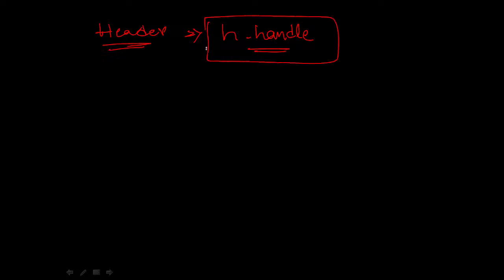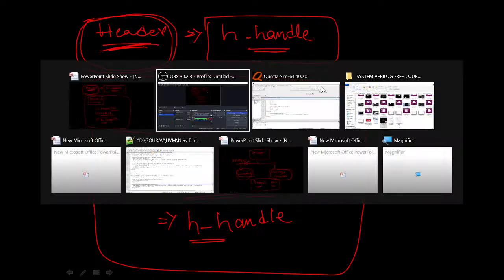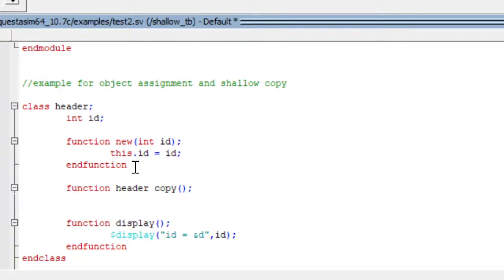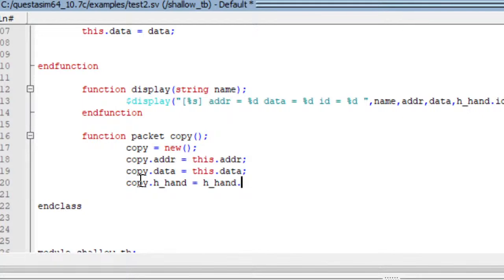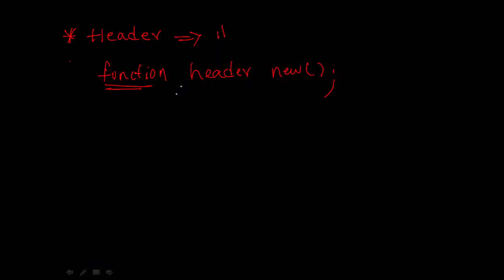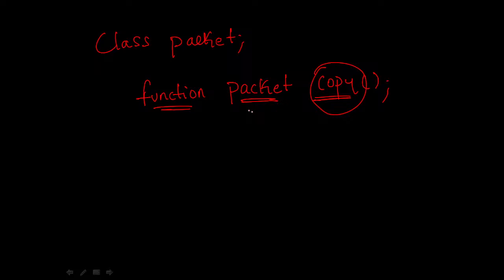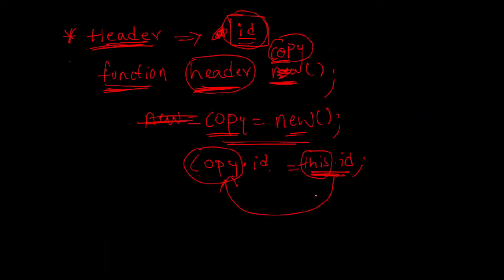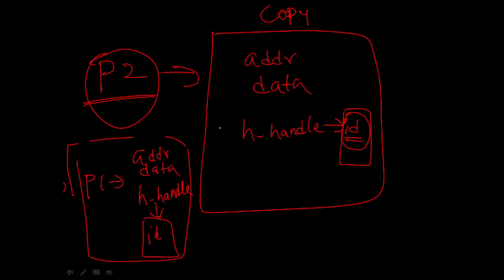Understanding Deep Copy in SystemVerilog: Complete Guide for Beginners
In this video, we dive into the concept of deep copy in SystemVerilog, explaining why it’s essential when handling complex objects. Learn the difference between shallow and deep copies, the impact of each on memory and object independence, and how to implement deep copying for robust, error-free code in SystemVerilog. Whether you’re designing testbenches or developing hardware models, mastering deep copy techniques will improve your verification and coding practices. Perfect for beginners and those expanding their knowledge in SystemVerilog!